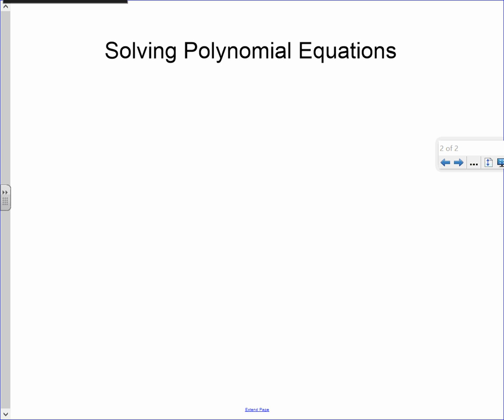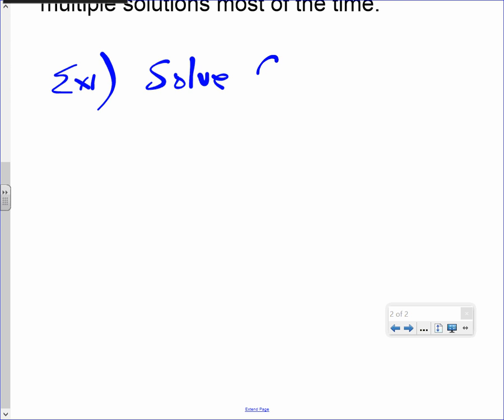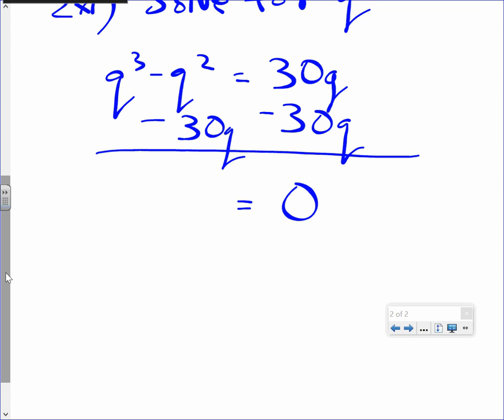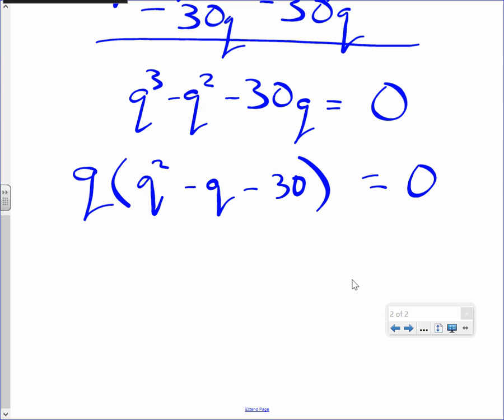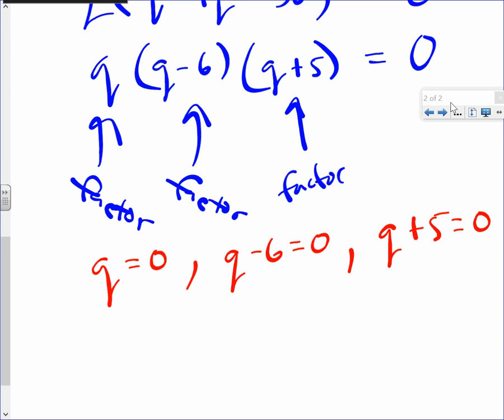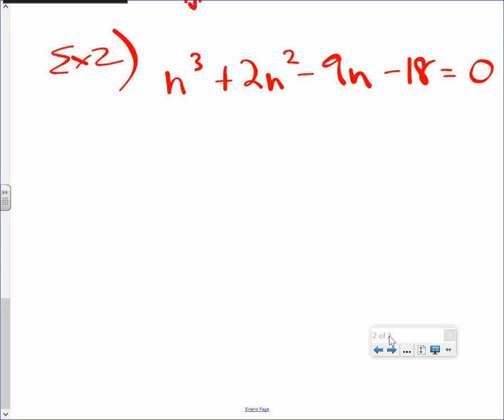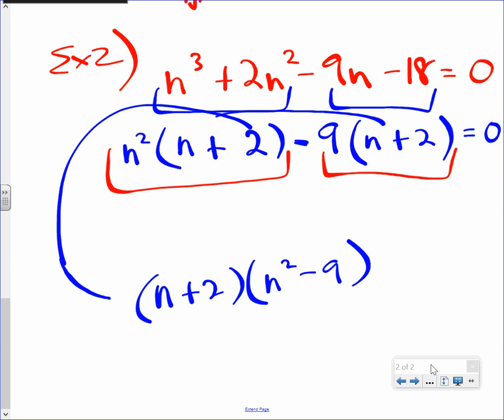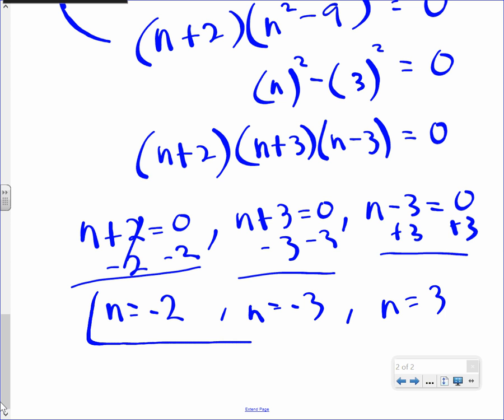PHILO MATH: polynomial equations intro 3 5